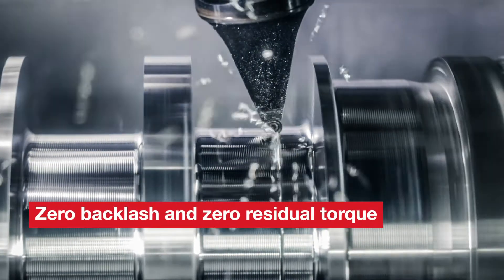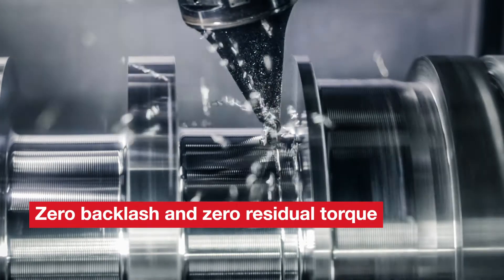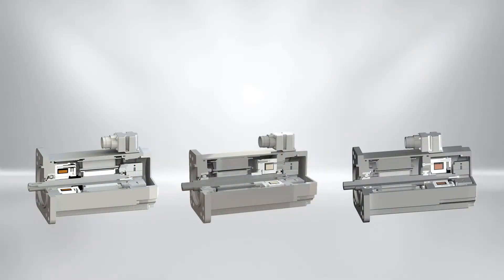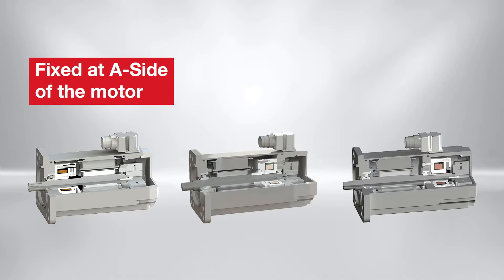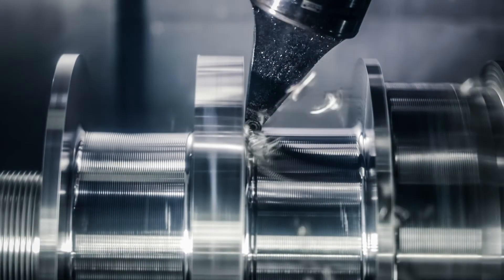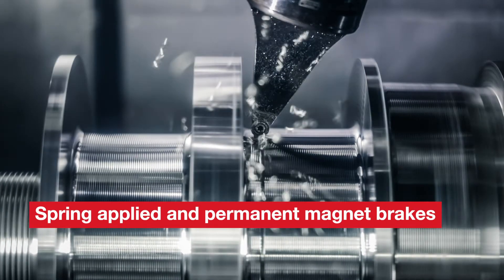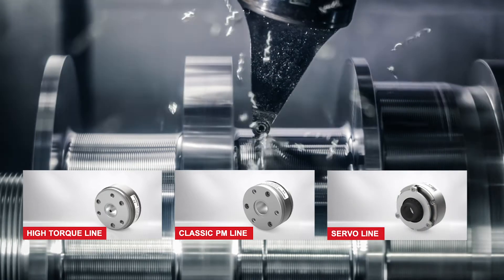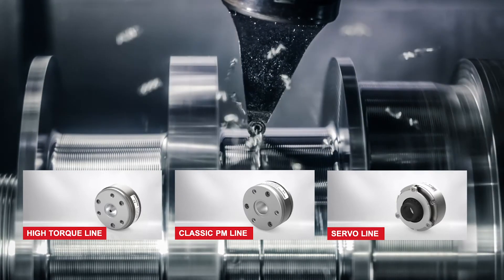Brake solutions for servo motors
Servo motors are designed for a wide range of applications featuring high dynamics and precision positioning. To complement such features, Kendrion provides brakes that follow the needs of a servo motor.

Servomotoren sind für ein breites Anwendungsspektrum ausgelegt und zeichnen sich durch hohe Dynamik und präzise Positionierung aus. Um diese Eigenschaften zu ergänzen, bietet Kendrion Bremsen an, die den Anforderungen eines Servomotors entsprechen.